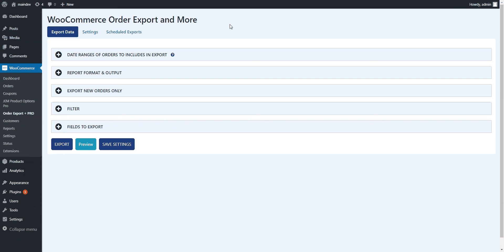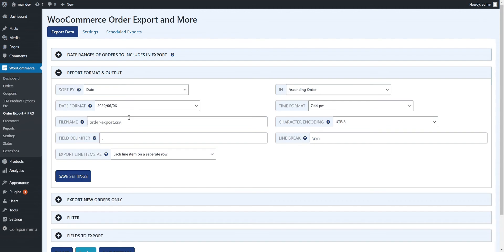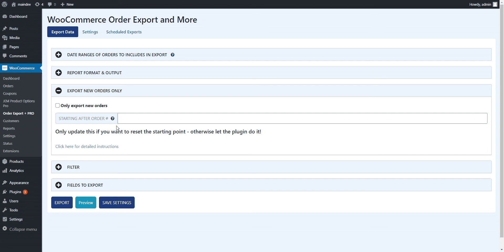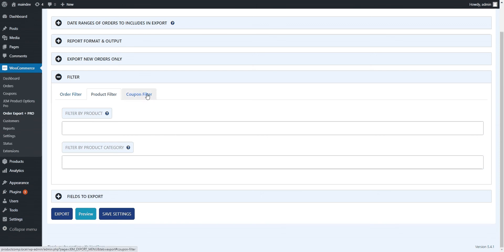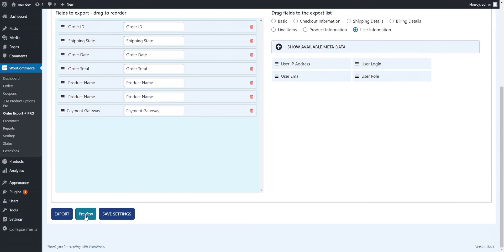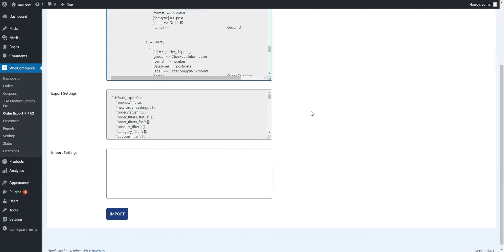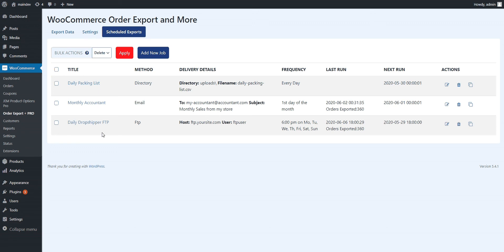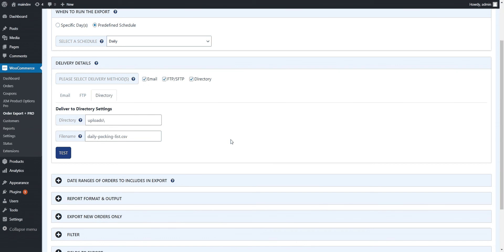Export Orders from WooCommerce - Advanced Features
We walk through the features  of this advanced plugin. From simple exports to sophisticated scheduled exports that are delivered via FTP it does it all. take a look